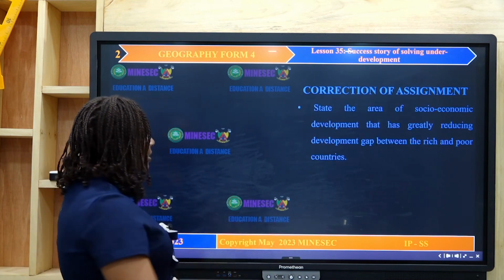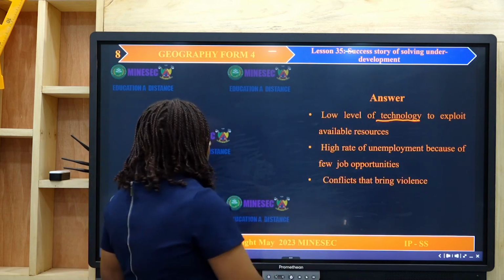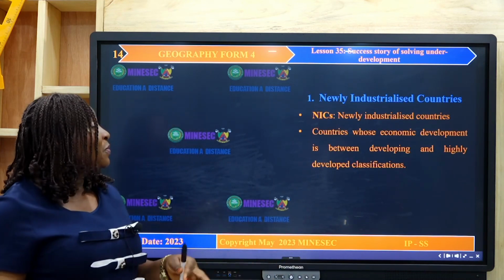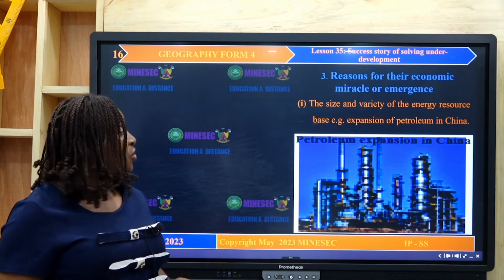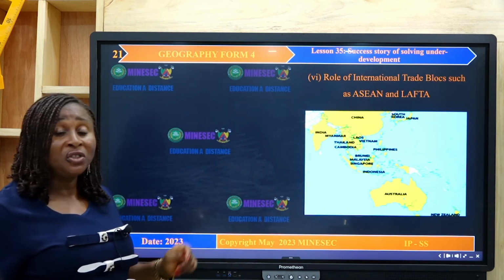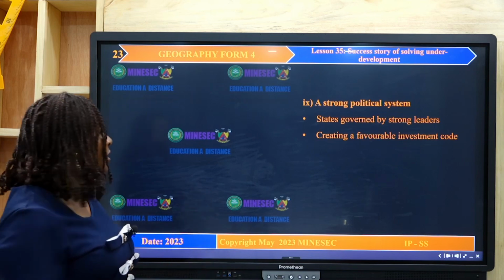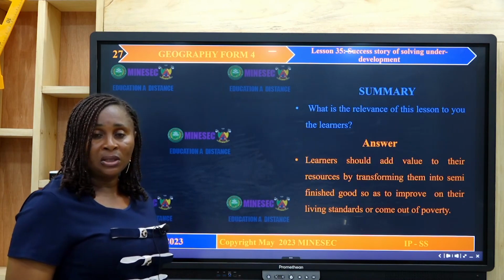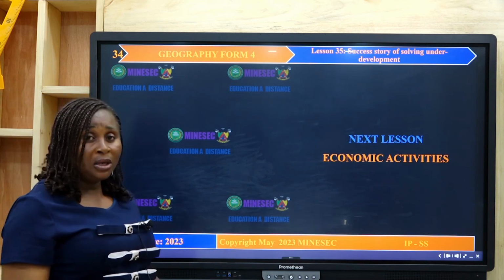IP-SS GEOGRAPHY Form 4 Lesson 35 Success story of solving under-development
00:00 jingle
01:12 Introduction
04:04 Learning activities
07:50 Real life situation
22:01 Summary